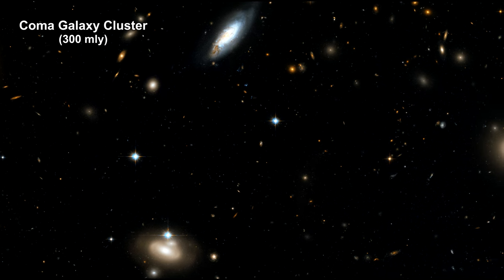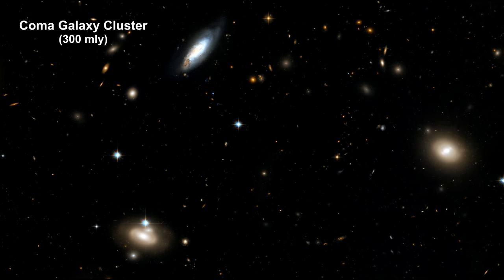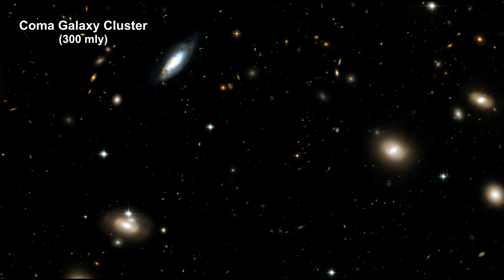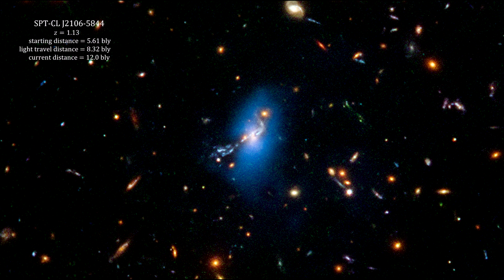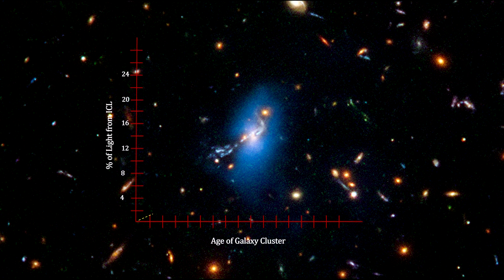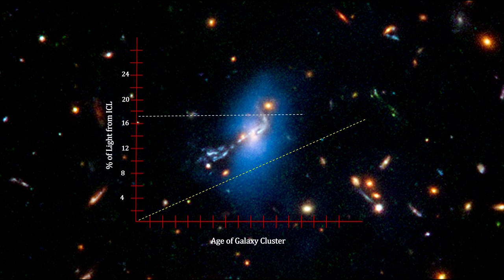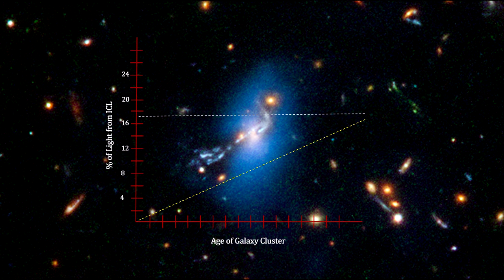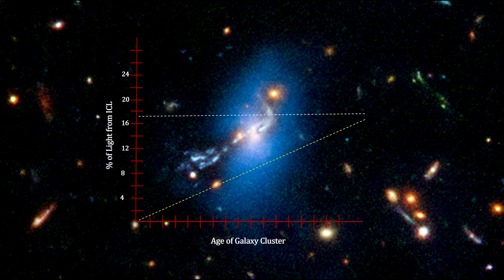Classroom Aid - Intergalactic Stars